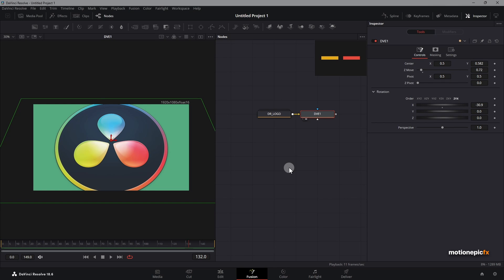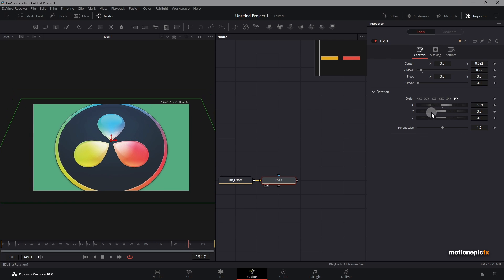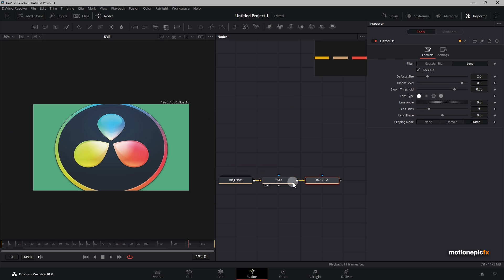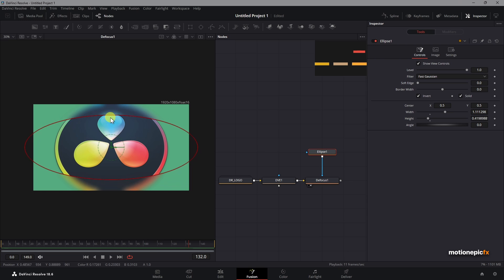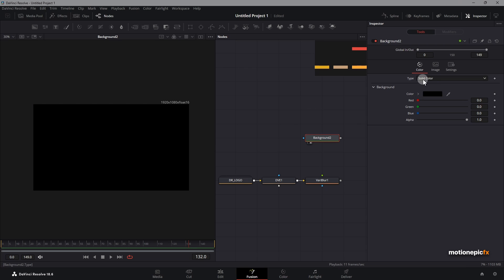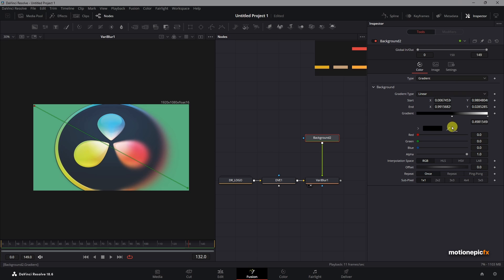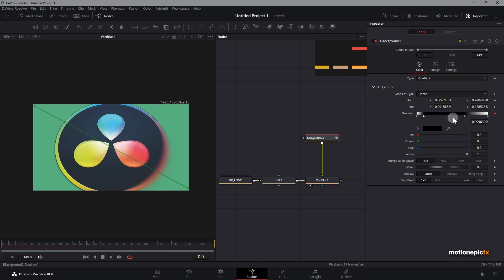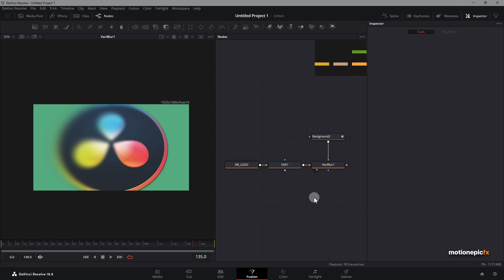Create Fake Depth of Field Blur - Davinci Resolve Tutorial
In this video, you'll learn how to achieve a fake depth of field blur effect in Davinci Resolve without using a 3D camera or settings.